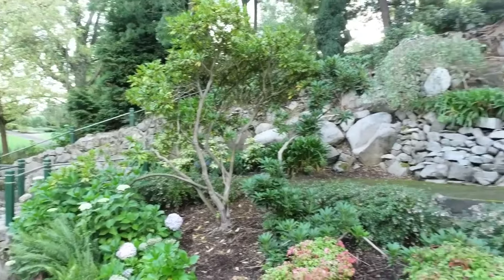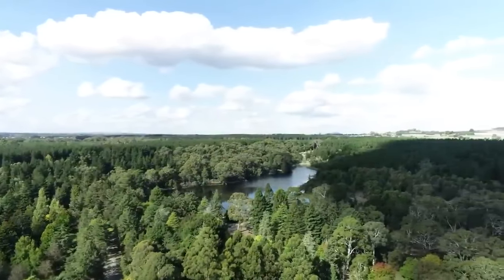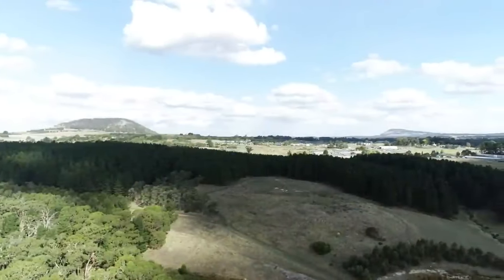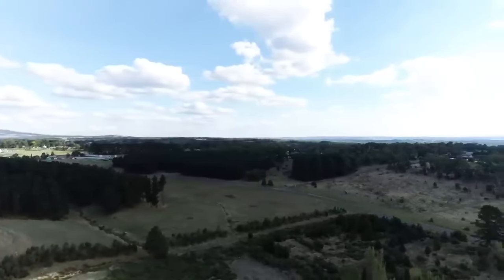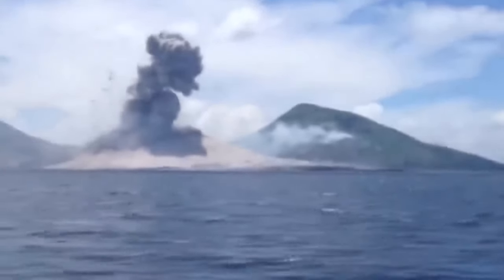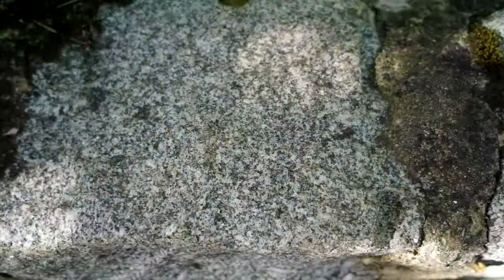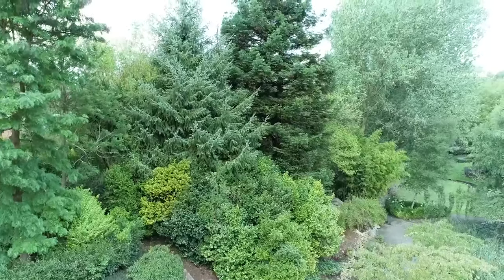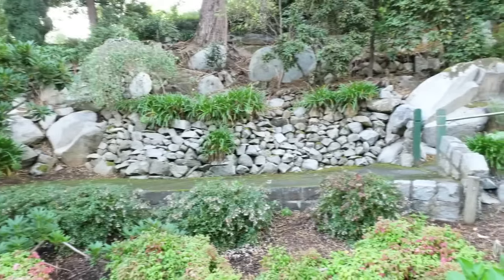Volcanoes & Earthquakes: Australia's Ancient Chaos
Australia has many volcanoes that have erupted very recently. With the last eruption occurring only 5000 years ago. But 360 million years ago, Victoria was a totally different place. It was chaotic and rife with volcanism and earthquakes. These were the early days of eastern Australia, when it was still being built, fragment by fragment, like a jigsaw puzzle. And during these times, supervolcanoes, and typical composite volcanoes, dominated the land, roaring forth with tremendous vigor.

In this video, we take a look at a fascinating story these events left behind in rock form, for us to interpret in present day.